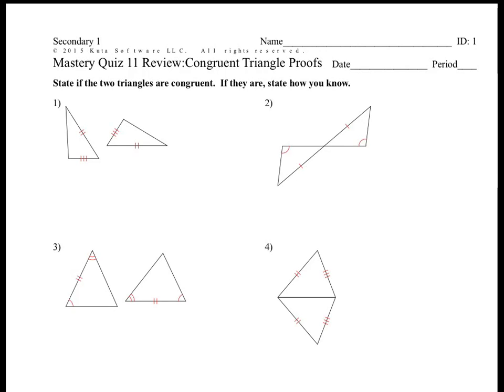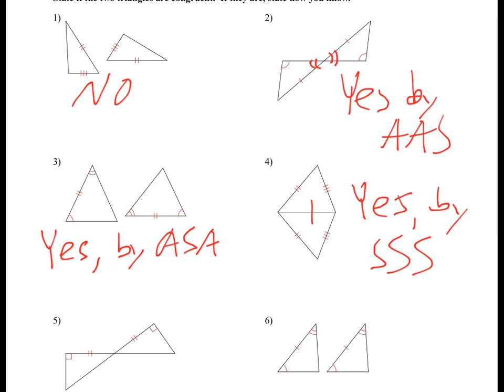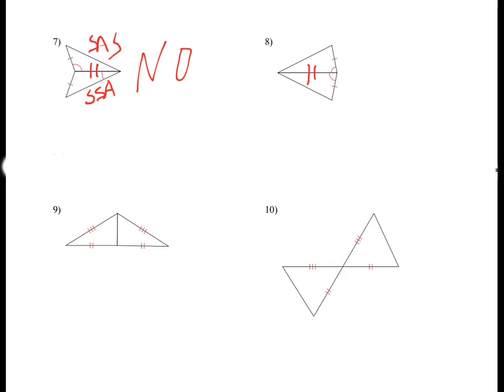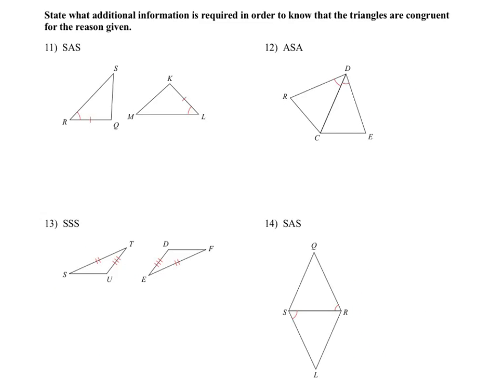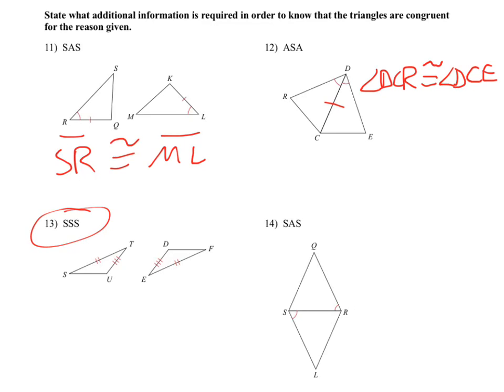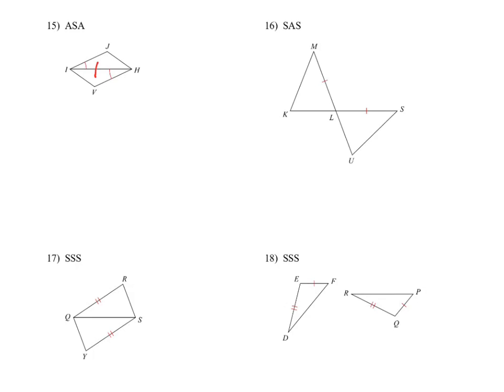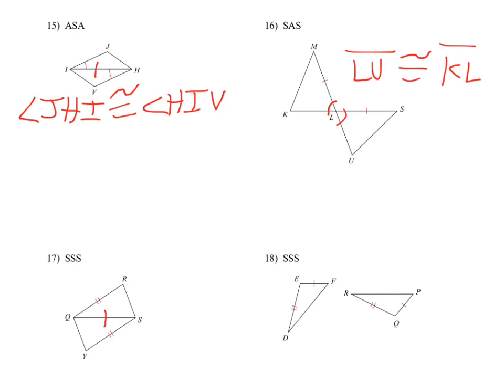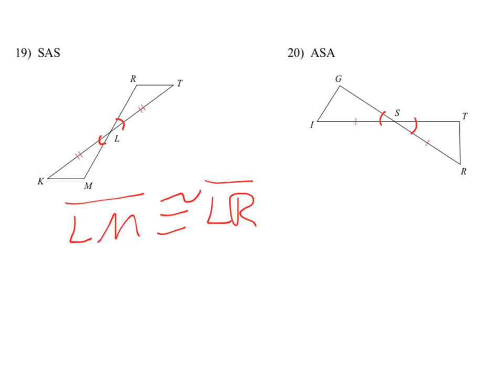Mastery Quiz 11 Review Solutions 1-20